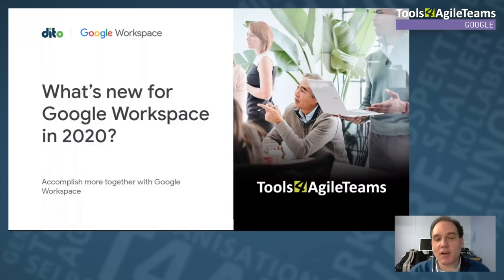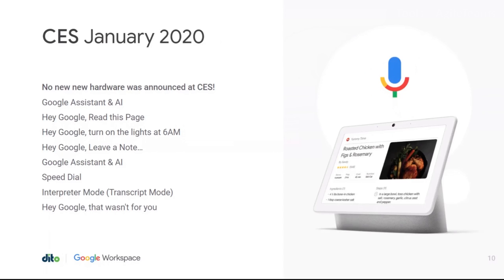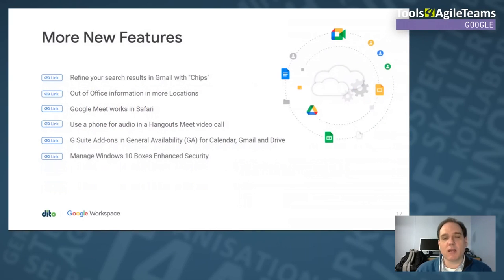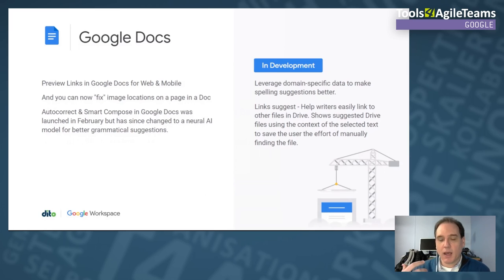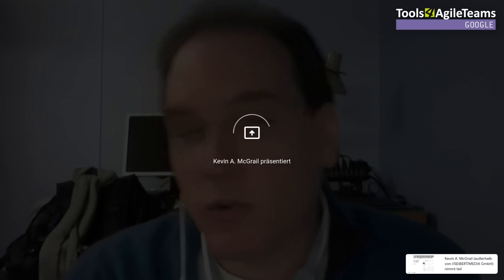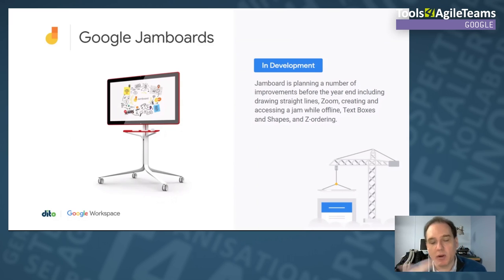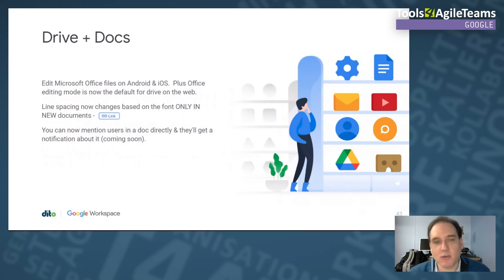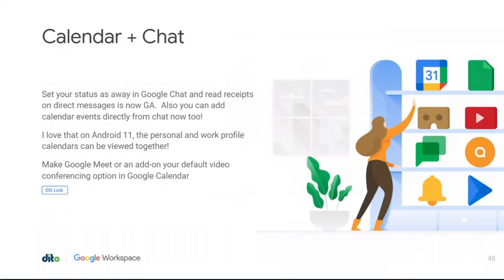T4AT 2020 – What's New in 2020 and Beyond With Google Workspace | Kevin A. McGrail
Kevin A. McGrail aka KAM will discuss some of the key changes for Google in 2020 so far and some of the plans going forward.

//SEIBERT/MEDIA